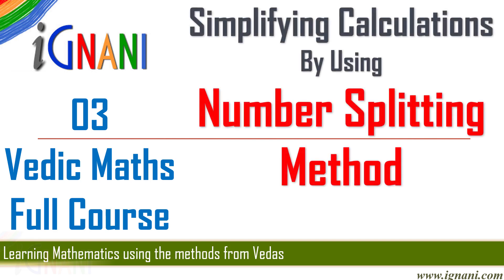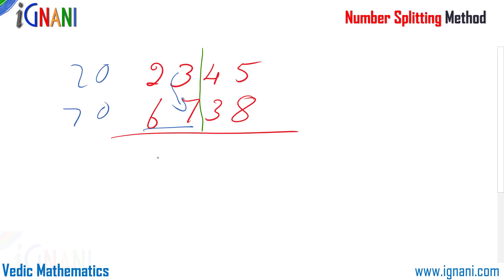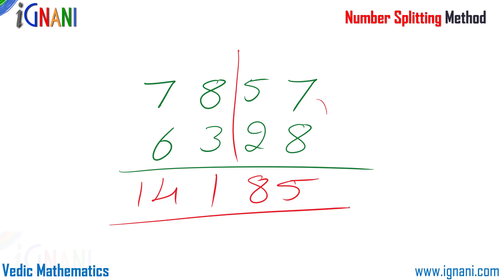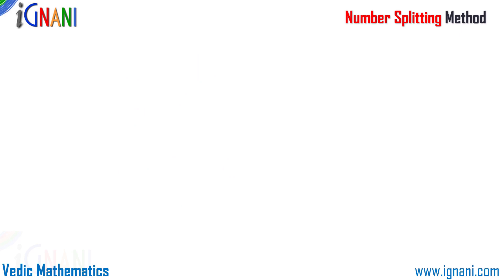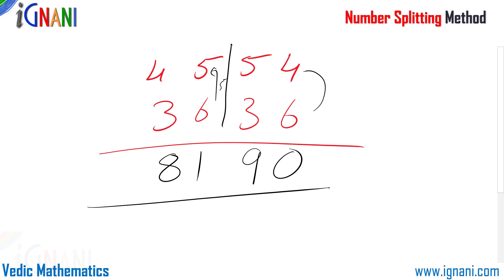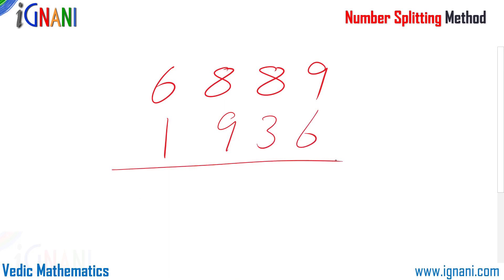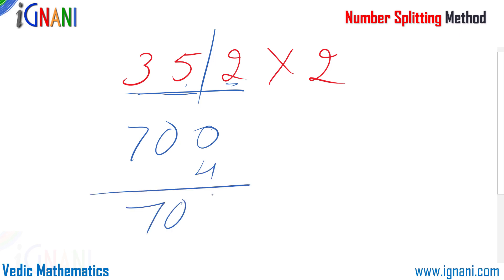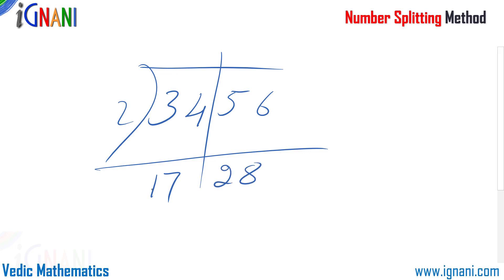The Ancient Indian Math Trick That Outsmarts Calculators - Vedic Maths Full Course 03: iGnani Adda24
Number Splitting method is a part of Vedic Maths full course provided by iGnani Academy. In this video, I will explain the number splitting method and its applications.

Dear sir, this number splitting method is an important vedic maths trick.

This is a very useful device for splitting a difficult sum into two or more easy ones and comes under the upa-sutra "Lopanasthapanabhyam", which means "By Alternate Elimination and Retention".

For quick mental sums number splitting can considerably reduce the work involved in a calculation.

Number splitting method can be used to easily calculate the sums related to addition, subtraction, multiplication and division.

Our Vedic Maths adda247 to discuss this and more vedic maths techniques with many other like minded people.